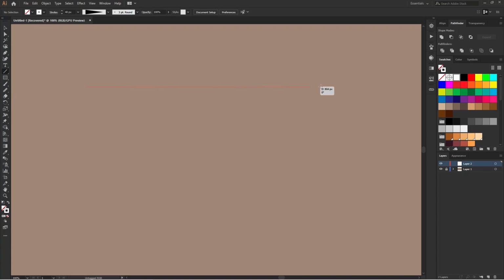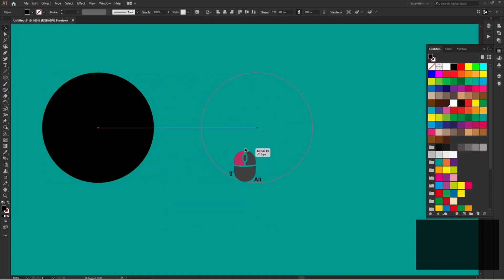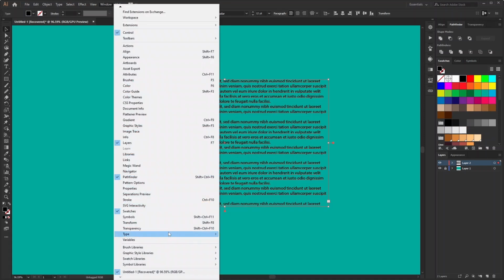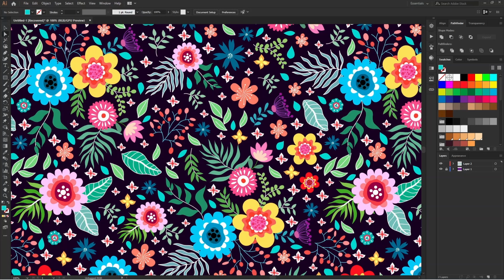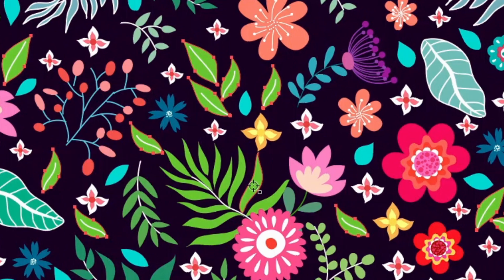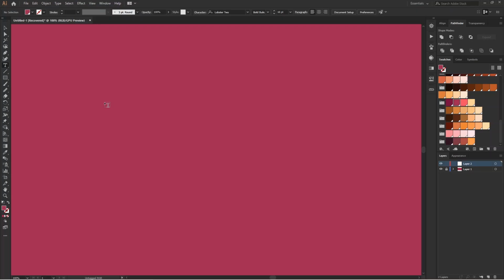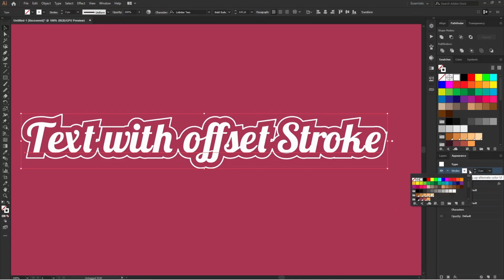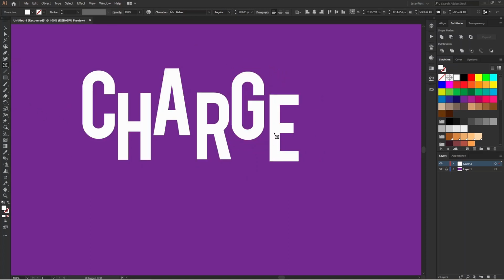6 Most Useful Illustrator Tips | Hidden Illustrator Tips | Adobe Illustrator Tips & Tricks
In this video, I give you 6 most useful tips for Adobe Illustrator CC that have never been explained this way.

TIMESTAMP
00:00 Intro
00:31 How to change direction of stroke
01:55 Why Feather is better than Gaussian Blur
03:07 How to change default font
04:53 How to select shapes by similar colour
08:14 How to offset text border without outline it
10:04 Move letters individually without outline the text

COPYRIGHT
The work is protected by copyright; the protection applies to complete video recordings of all elements of art that are displayed. Special protection refers to the FINAL DRAWING. Not authorized use will initiate legal consequences.